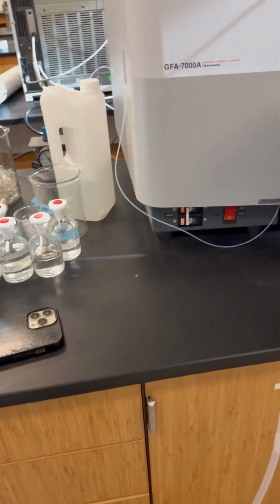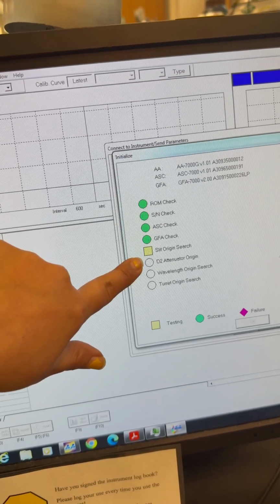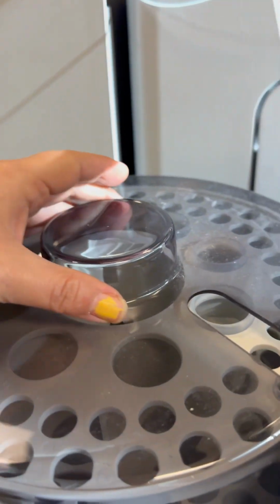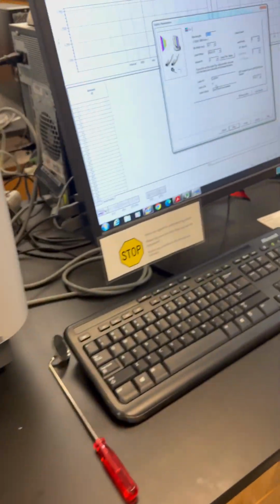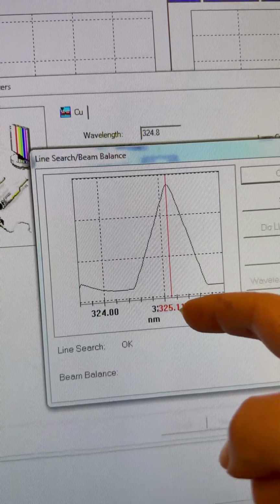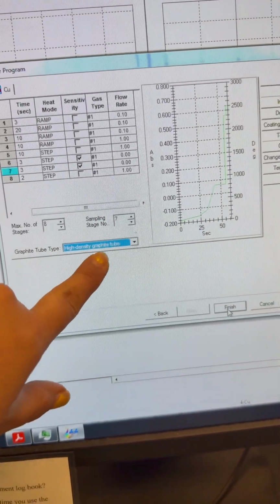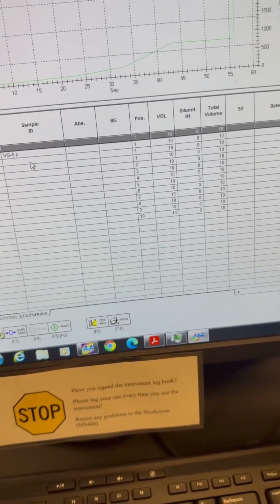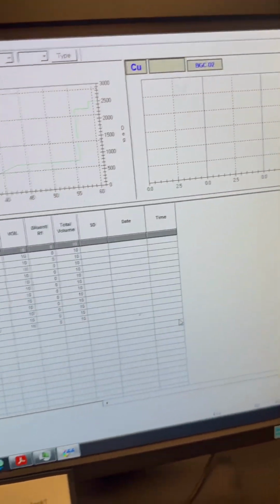How to Turn On and Run Samples in Graphite Furnace Atomic Absorption Spectroscopy